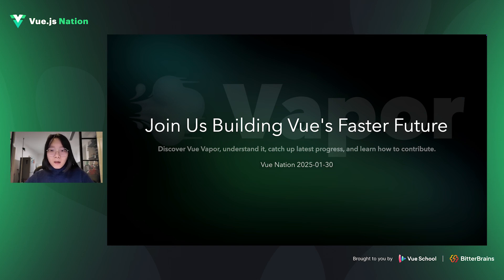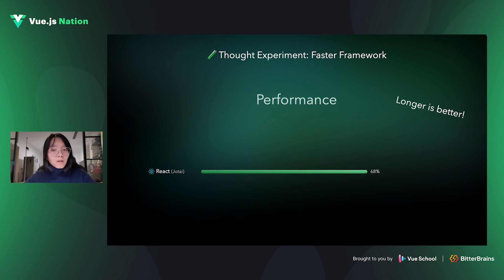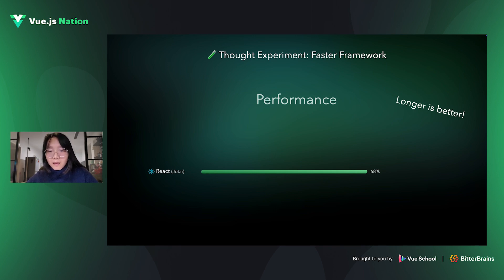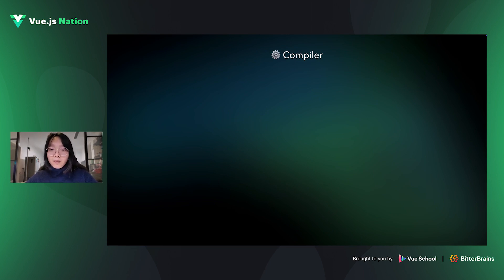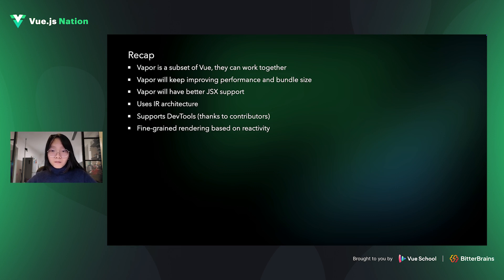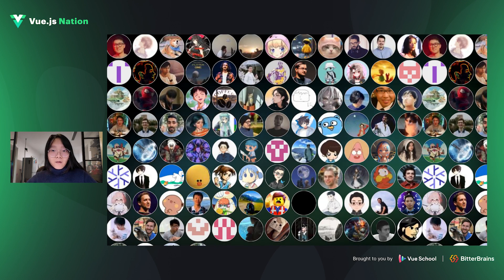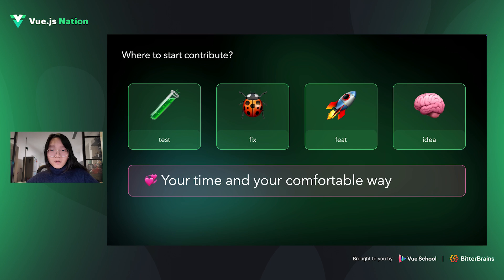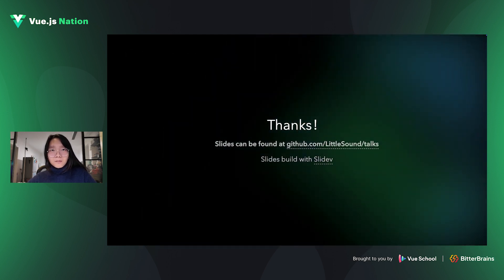Vue.js Nation 2025: Rizumu Ayaka - Join Us Building Vue’s High-Performance Future: Vapor Mode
Rizumu Ayaka takes us deep into Vapor Mode, a cutting-edge model in Vue's development, explaining its principles and how it can transform your Vue projects.

In this talk you’ll learn about:

- Introduction to Vapor Mode and its performance benefits.
- Exploration of the latest advancements in Vue Vapor development.
- How to contribute to the open-source initiative surrounding Vapor Mode.
- Discussion on how these developments will shape the future of Vue.js.
💚 Special thanks to all our event sponsors and community partners for Vue.js Nation 2025: